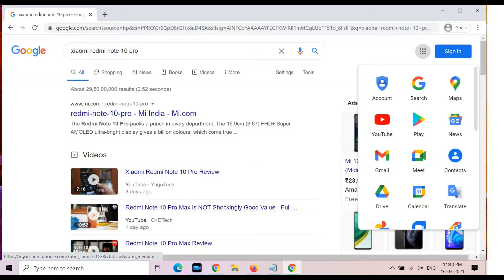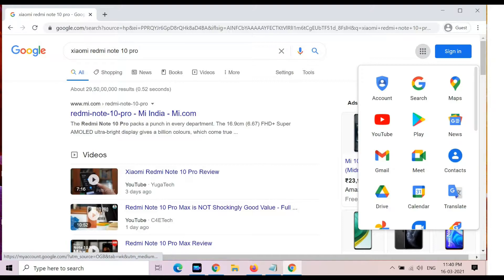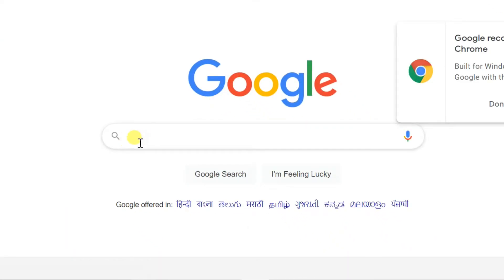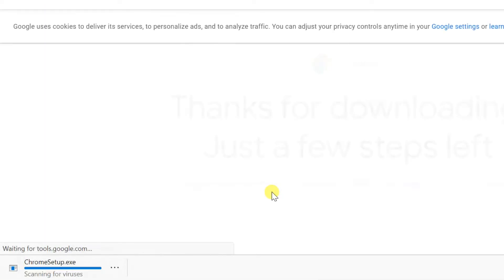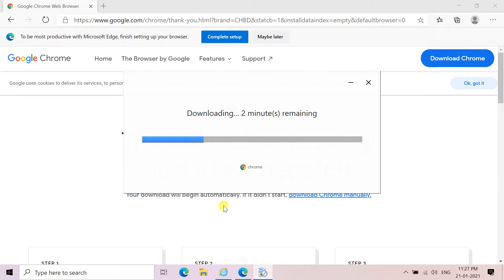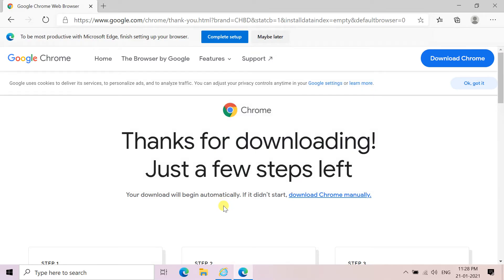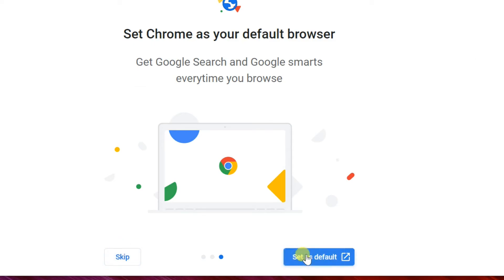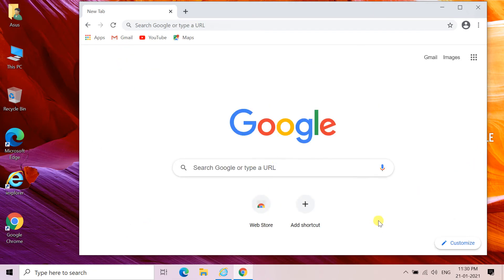Software Installation || Google Chrome 🔴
Google Chrome is a cross-platform web browser developed by Google. It was first released in 2008 for Microsoft Windows, and was later ported to Linux, macOS, iOS, and Android. The browser is also the main component of Chrome OS, where it serves as the platform for web applications. Most of Chrome's source code comes from Google's free and open-source software project Chromium, but Chrome is licensed as proprietary freeware.